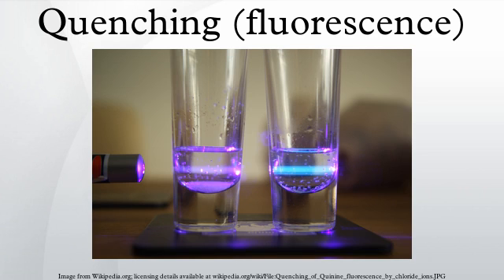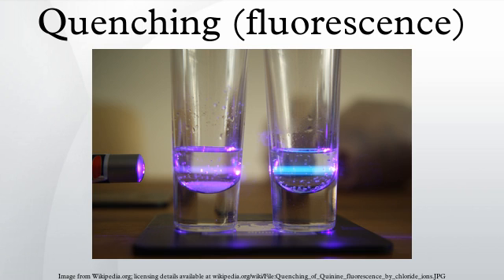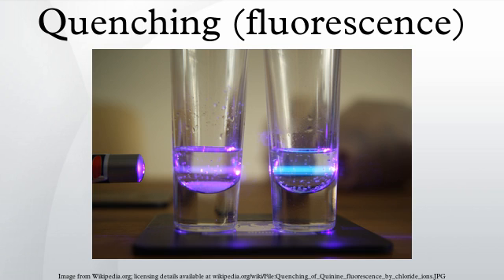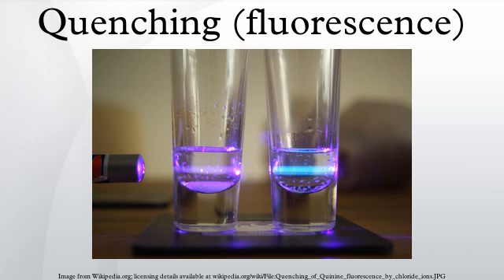Quenching (fluorescence)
Quenching refers to any process which decreases the fluorescence intensity of a given substance. A variety of processes can result in quenching, such as excited state reactions, energy transfer, complex-formation and collisional quenching. As a consequence, quenching is often heavily dependent on pressure and temperature. Molecular oxygen, iodide ions and acrylamide are common chemical quenchers. The chloride ion is a well known quencher for quinine fluorescence. Quenching poses a problem for non-instant spectroscopic methods, such as laser-induced fluorescence.
Quenching is made use of in optode sensors; for instance the quenching effect of oxygen on certain ruthenium complexes allows the measurement of oxygen saturation in solution. Quenching is the basis for Förster resonance energy transfer assays. Quenching and dequenching upon interaction with a specific molecular biological target is the basis for activatable optical contrast agents for molecular imaging.